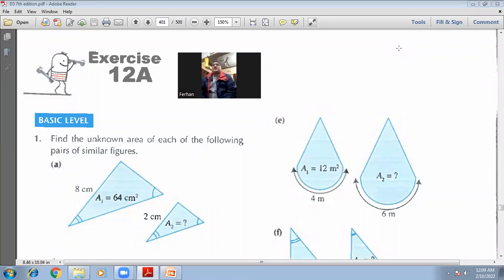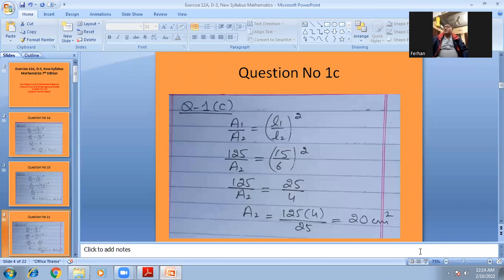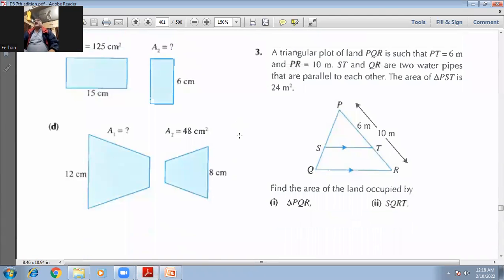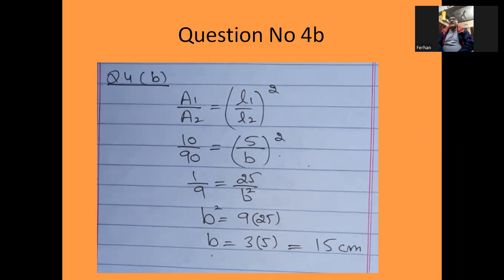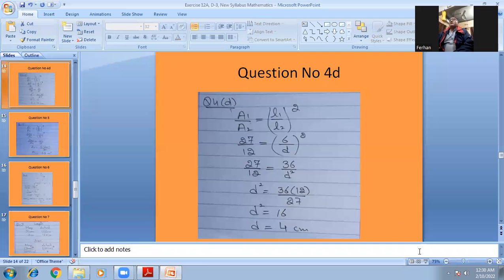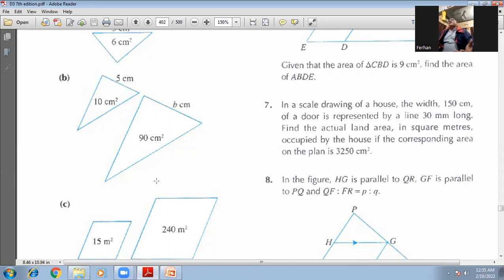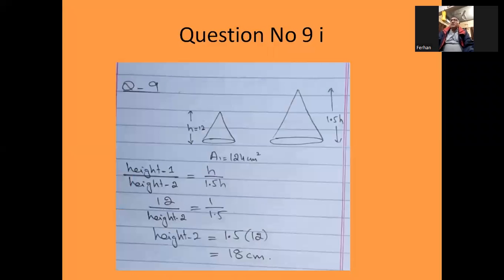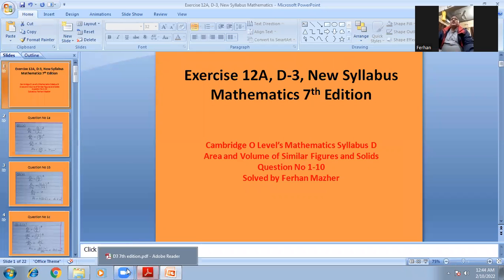Exercise 12A, D 3, New Syllabus Mathematics 7th Edition; Question 1 to 10 , Solved by Ferhan Mazher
Relation between areas of similar figures, Area and Volume of Similar Figures and Solids, Chapter 12, Exercise 12A, Question 1 to 10, New Syllabus Mathematics 7th Edition,  O Levels, Mathematics Syllabus D 4024, CAIE, CIE, GCSE,